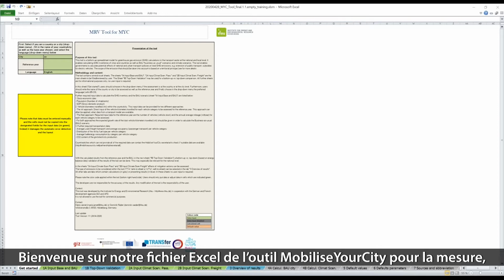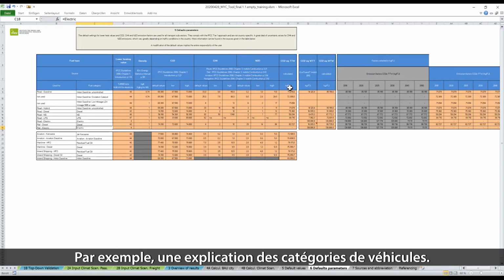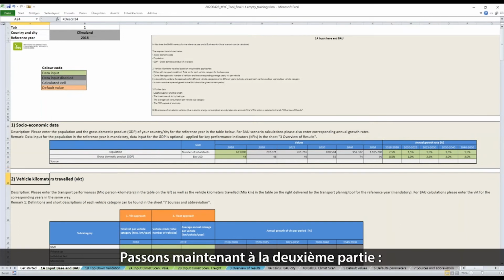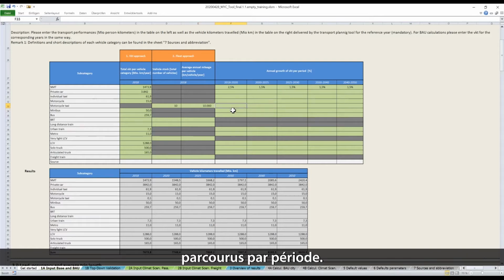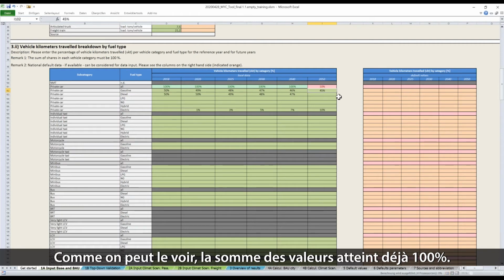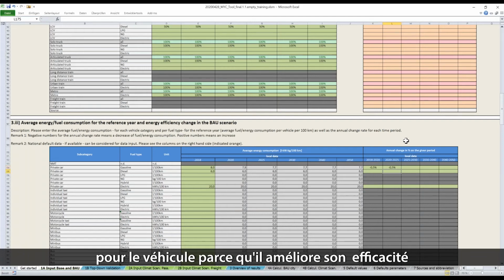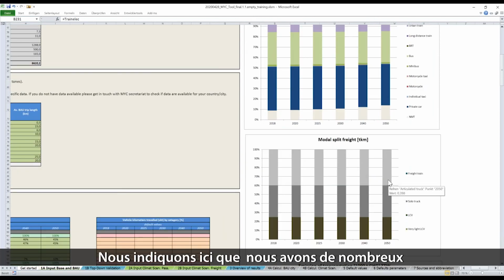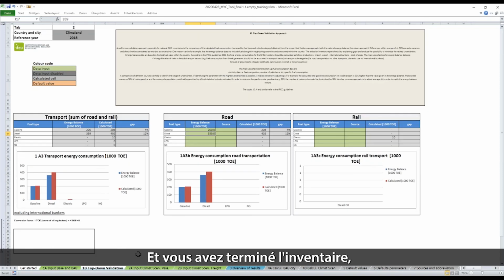Calculateur d'émissions - Modélisation de l'inventaire des GES et scénario du statu quo